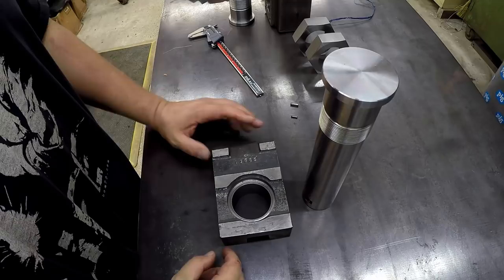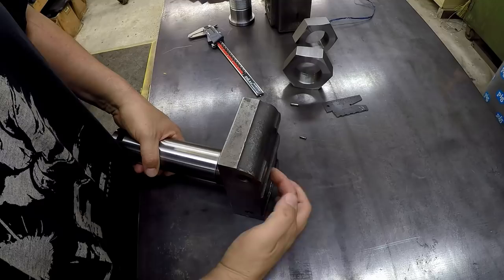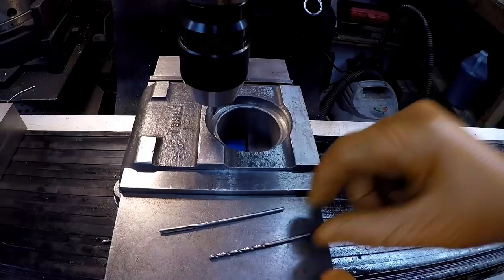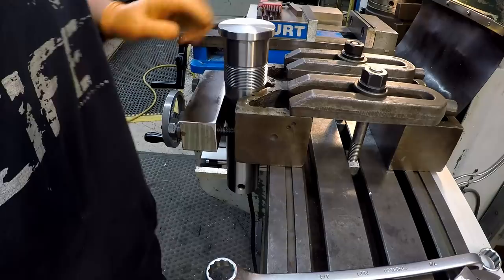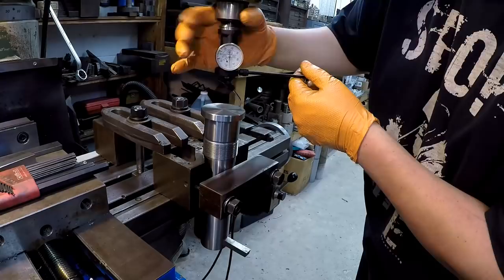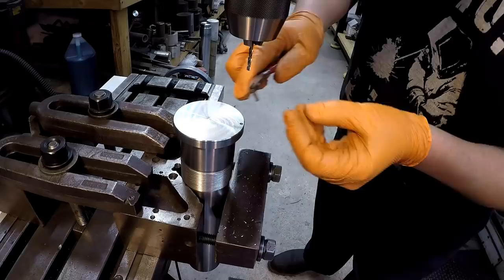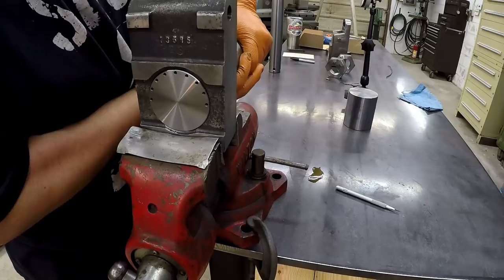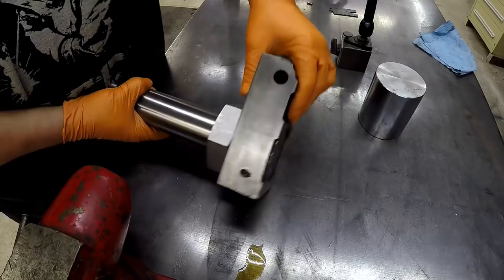Custom Internal Shaping Bar Part 6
I make a modification to my new internal shaping bars, allowing me to index the tools and also serve as anti-rotation when tightening the draw nut. I'll use the DoAll milling machine for this op.